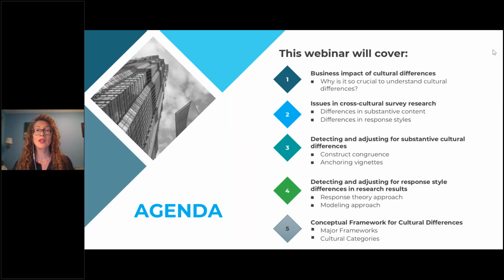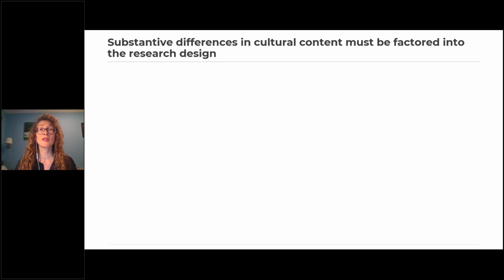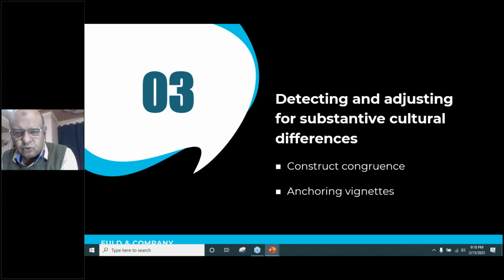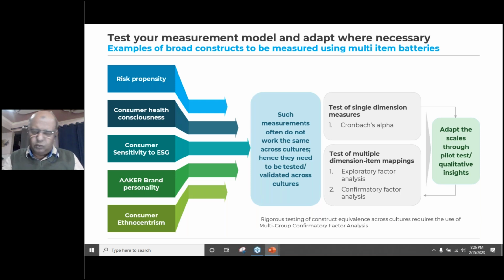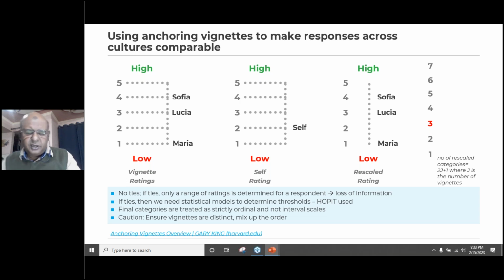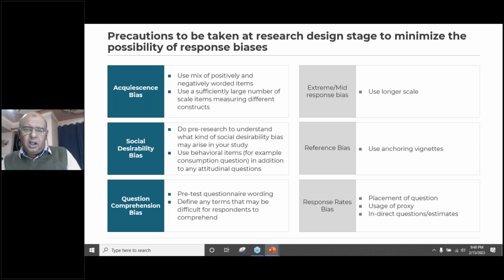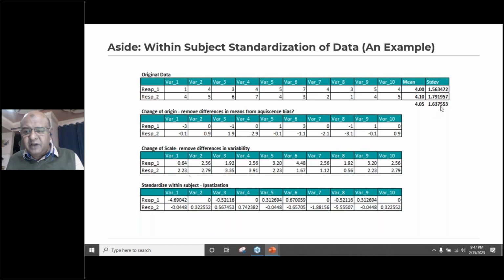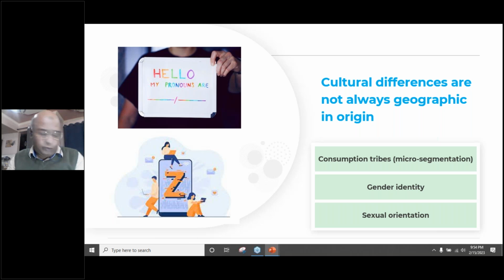How to Mitigate Cultural Bias in Market Research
Cultural differences present a challenge in both designing surveys and interpreting results. Without local knowledge of cultural nuances in language, non-verbal cues, behavior, or preferences, research efforts can easily fail to collect the data that companies need to make critical business decisions about their target markets.

If you design, conduct or rely on cross-cultural market research to inform your business, sales, or marketing strategy, watch this educational webinar featuring real-life examples and the latest in cultural trends. Learn from research and analytics experts how to optimize research and survey design, interpret results, and generate valid comparisons when conducting or using research across cultures or countries.

What you will learn:
- Common cultural nuance issues
- How to account for cultural nuances in survey design
- Why cultural nuances are relevant in B2B surveys--not just B2C
- How to account for differences in response styles across cultures when analyzing data
- Non-verbal cues and other commonly overlooked nuances
- How to use secondary research to interpret survey data
- Recommendations for additional resources

Who will benefit:
- Market insights professionals involved in conducting research across multiple countries or cultures
- Marketing and brand professionals responsible for interpreting and using survey results
- Anyone responsible for survey design
- Anyone operationally involved in interpreting and presenting data